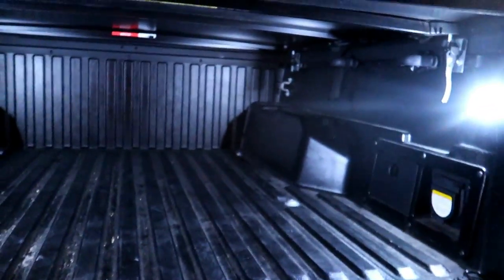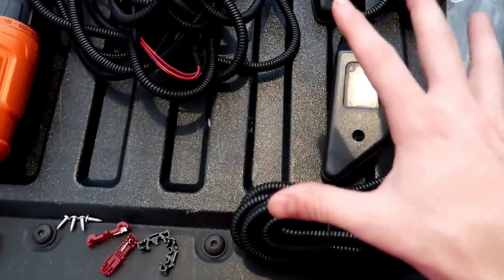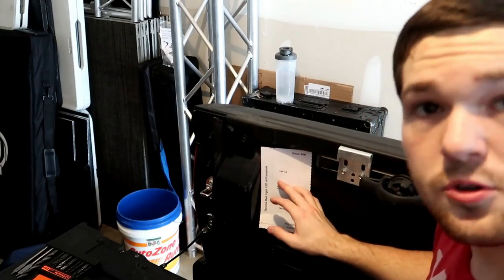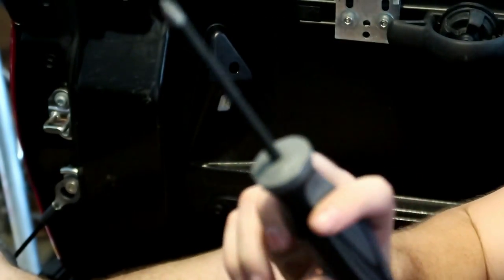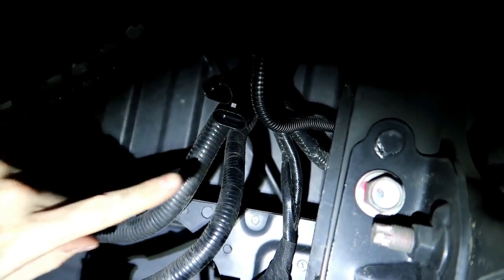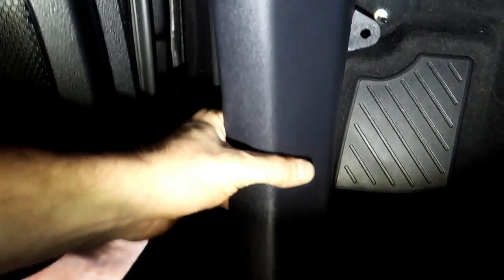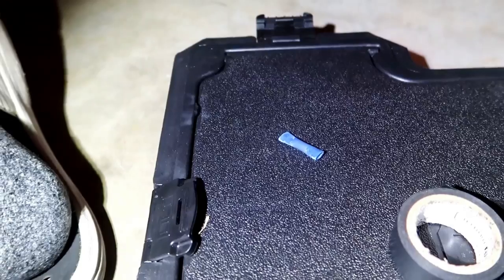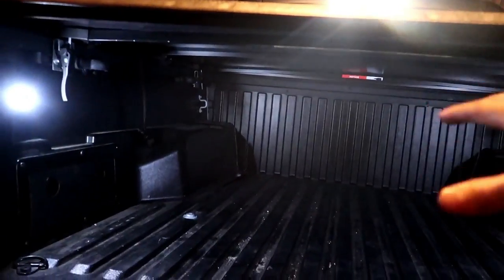OEM Toyota Tacoma Truck Bed Lighting Install | 2015 2016 2017 2018 2019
How to Install - OEM Toyota bed lights in a 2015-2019 Tacoma | Step by Step | Buy on Amazon | Took a long time

June 8th, 2019 - Toyota Tacoma Bed Lighting

-Xentec HID Headlights (H11 size)

VIDEO GEAR

BIO